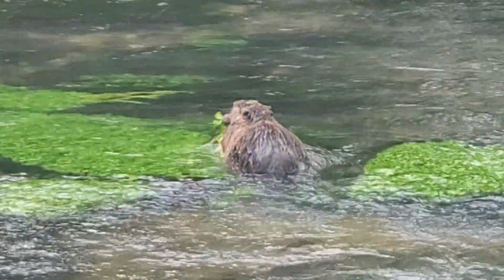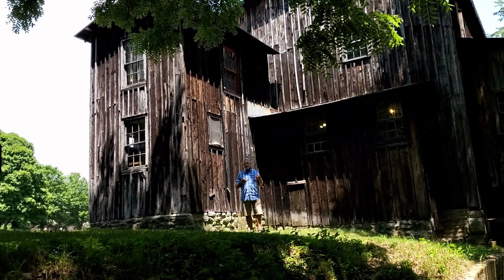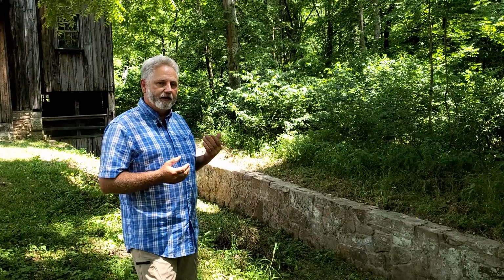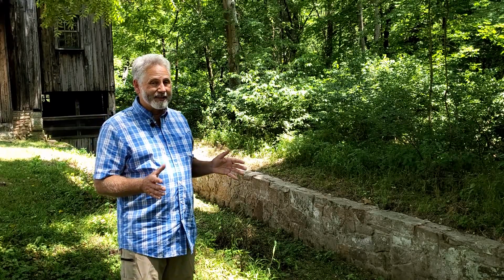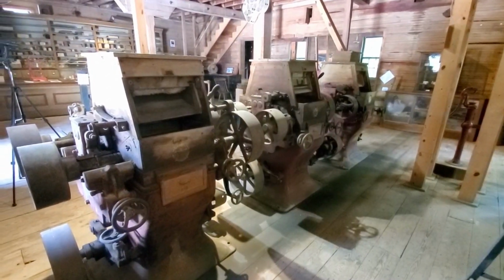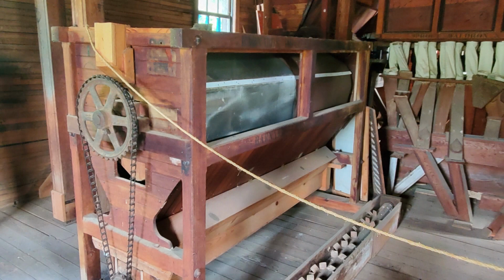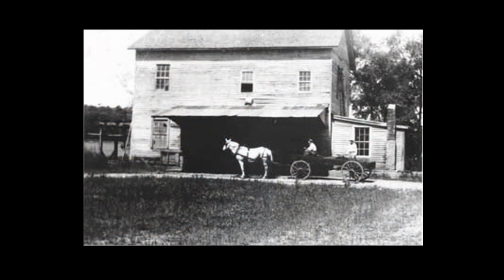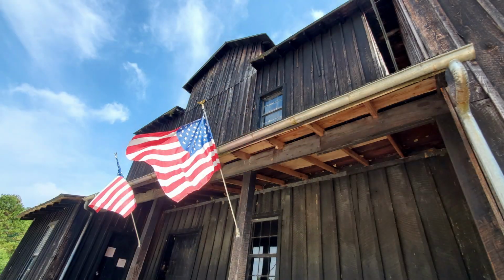Let's explore Montauk Mill We'll learn how to grind corn and flour using a water powered grist mill.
There is a place where the fish are biting and campers are enjoying the beautiful Ozarks. That place is Montauk State Park. Nestled in the picturesque Ozark mountains sits Montauk Mill.
Montauk Mill is a water powered grist mill that once operated using a turbine to power the mill. Now undergoing restoration, the turbine will soon bring the mill back to operating condition. But for today, the mill receives visitors to learn how these old gristmills once worked. The mill is full of equipment used back in day to grind corn into corn mill and wheat into flour. In this video we'll talk about the process of how that is done and what things were problematic for the mill owners.

These mills were the original "green" energy manufacturing plants. There is so much history associated with these old grist mills and each one has it's own story to tell. Join me as we explore water mills all over the country.

Please visit: The Society for the Preservation of Old Mills

Milling Around with Jim Viebrock

Millin' Around with Jim Viebrock Season 1 Episode 9 release date 7/7/2022

Welcome to Millin' Around with Jim Viebrock.
In this video blog series I travel all around the country re-visiting the old mills that I have photographed for more than 30 years. These sites have interesting history and are nestled in some of the most picturesque locations in the country. I'll talk about the unique features of each structure and the use of the topography to create energy, I'll share the stories of human success and trials, how the mill operated and how each mill impacted the communities that grew alongside them. I'll talk about how these mills were used during the civil war, why they were captured or burned and by who. These fascinating locations are true survivors and their stories are worthy of telling. Come with me on a beautiful journey of folklore, history and engineering, not to mention some of the most beautiful and amazing locations.

Grist Mills, Water powered mills, Water wheels, Overshot wheel, undershot wheel, turbine, Water turbine, grinding corn, stone mill, roller mill, water power, old mill, society for the preservation of old mills, water mill, grinding wheat, mills in Missouri, things to do in Southwestern Missouri

This video may appear on media outlets that insert advertisements or advertisers (such as, but not limited to: YouTube, Facebook Etc.). The producers of this video have no control over what, if any, advertisers or advertisements may appear or be inserted. The producers of this video cannot be held liable for any products, claims or warrantees presented during the video for which it has no control. The producers of this video are not endorsing any products or opinions that may appear as advertisers or experts in inserted material.

This video is produced independently from the location that the video may shot in or at. This content is for entertainment only. The producers are not responsible for any errors stated, historical inaccuracies, or misrepresentations of characters discussed or portrayed.

Any information contained within should be considered as entertainment only and should not be considered as fact. Any information, conclusions or statements derived from the information contained in this video should be verified by the person choosing to act on said information.  Nothing in this video infers or constitutes a “client” arrangement.